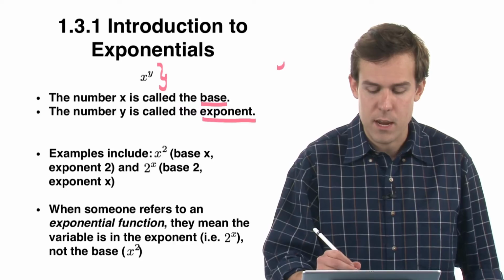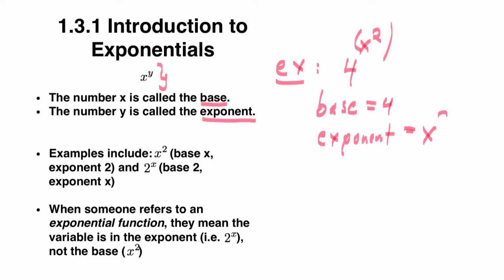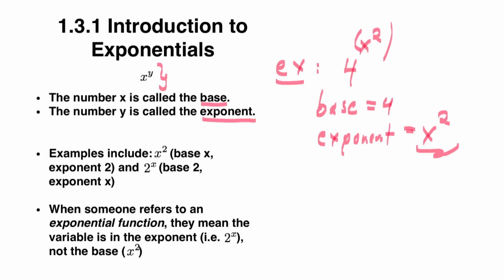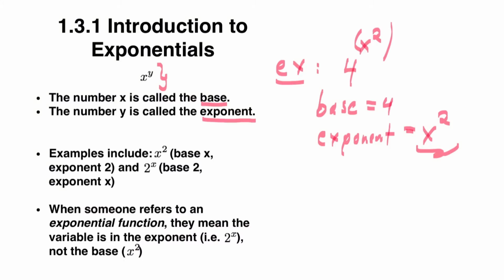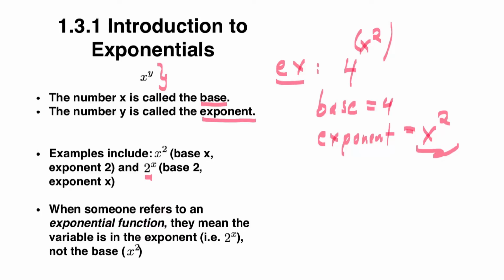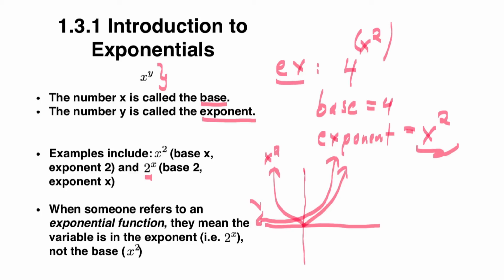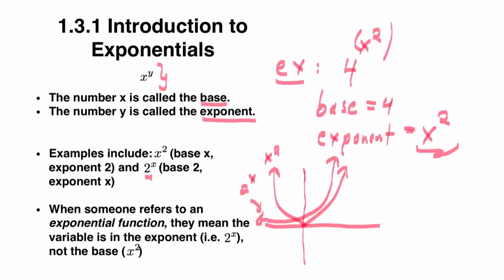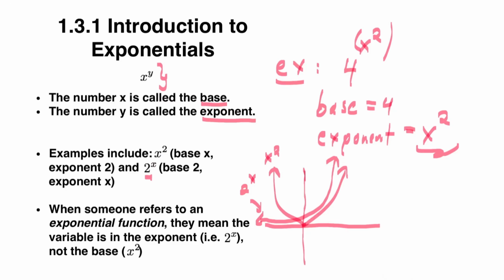algebra 1 3 1